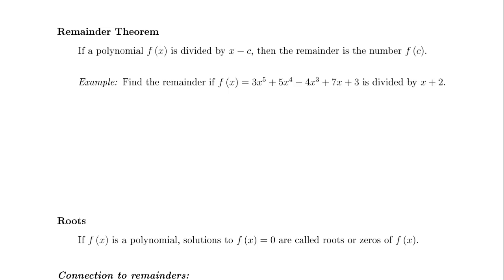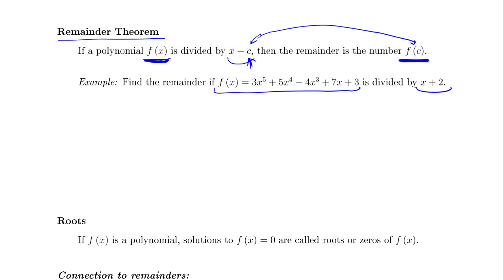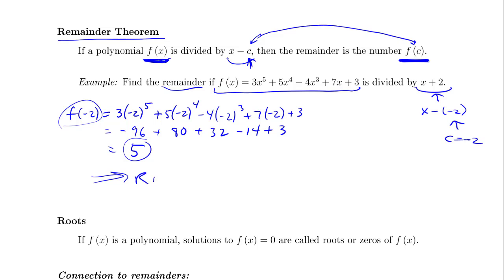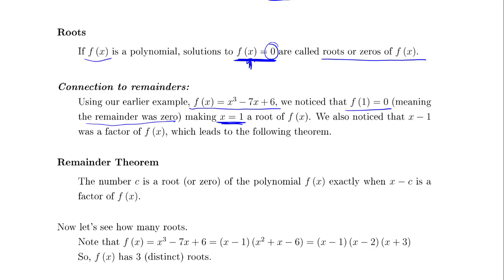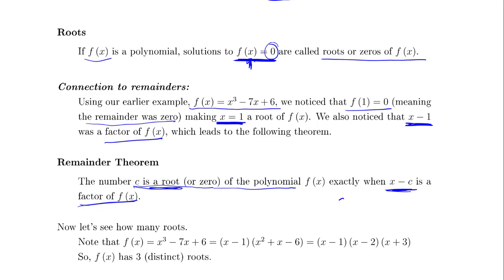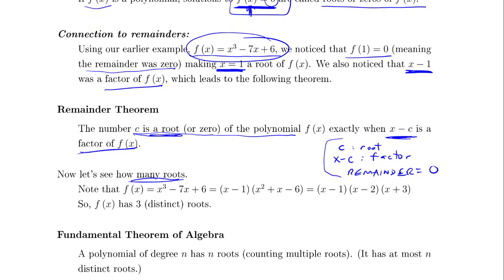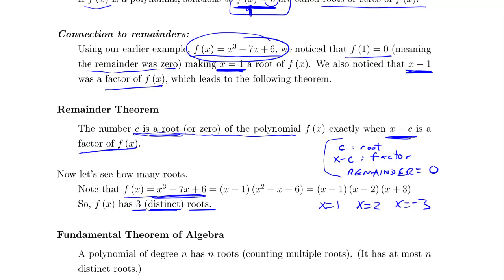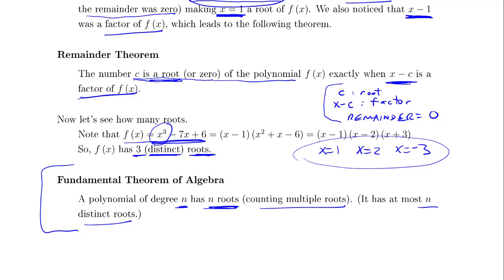CollegeAlgebra Sect 3 2 to 3 4 A PolyFcns Part 4